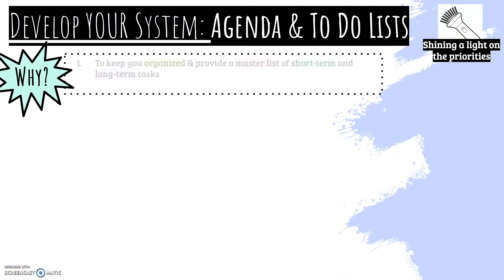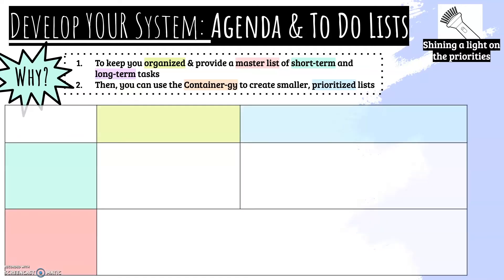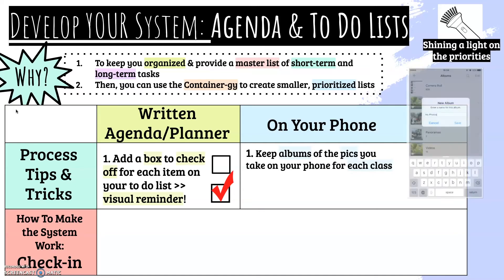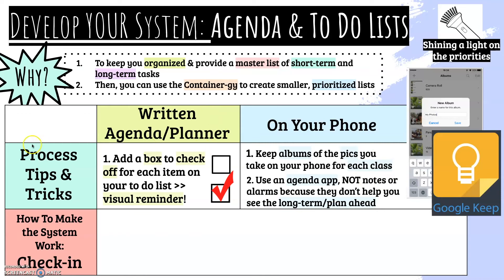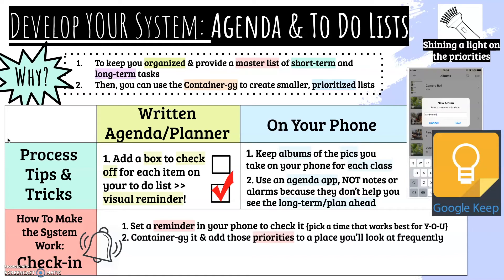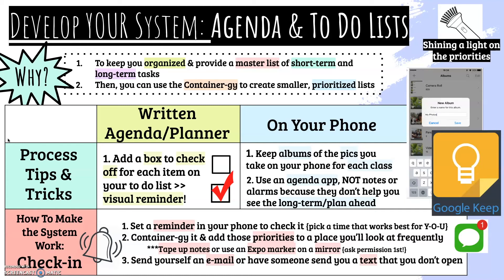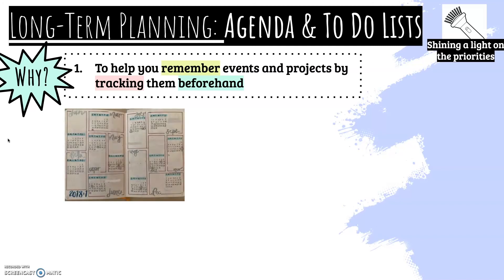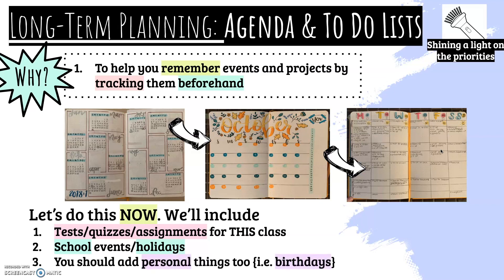Agenda {Full Video}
Use this video to develop your own agenda system that will be purposeful and helpful to Y-O-U.